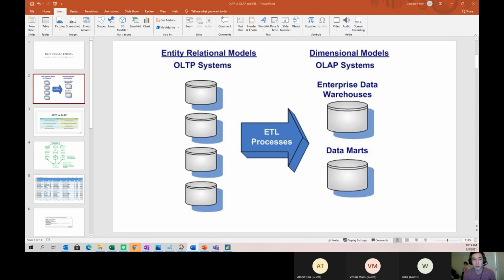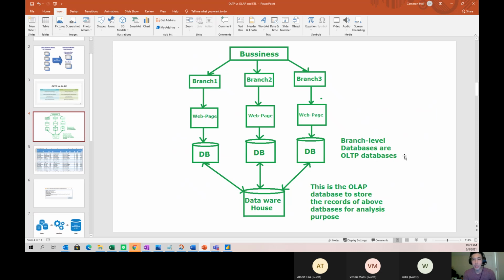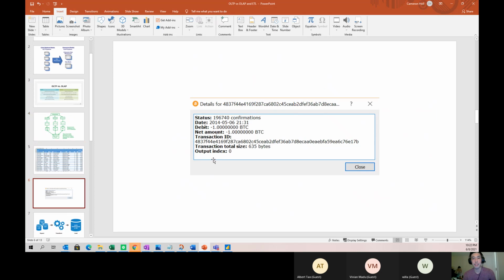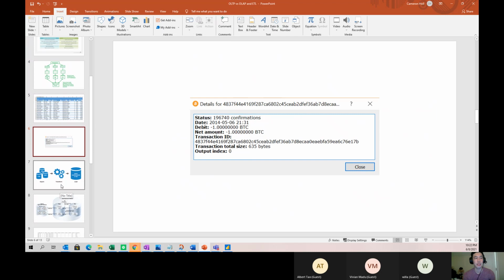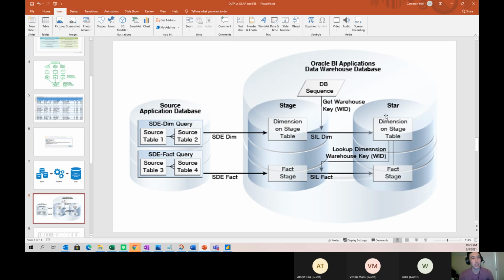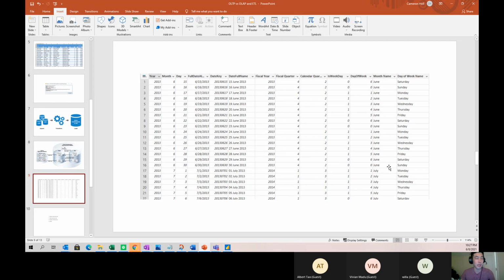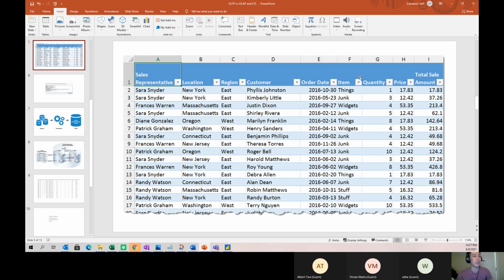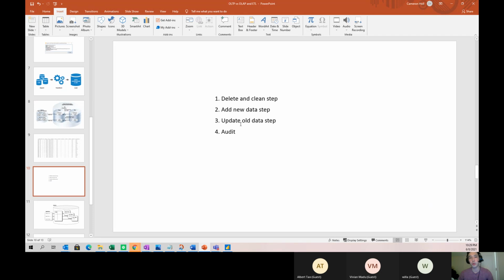OLTP vs OLAP and Basic ETL